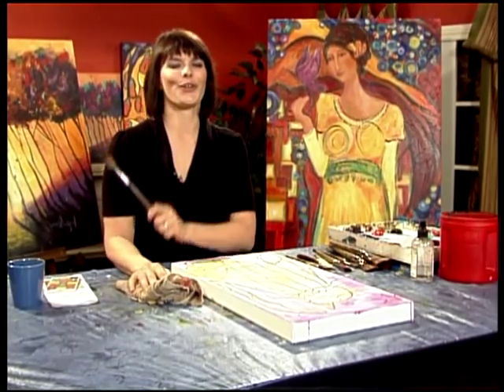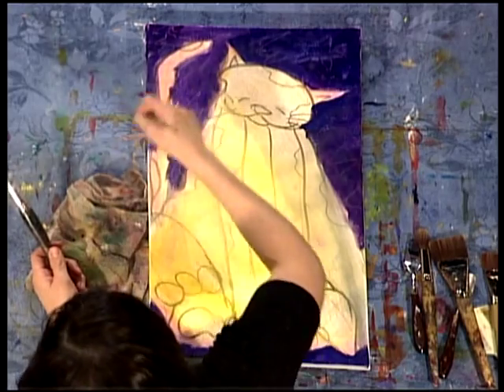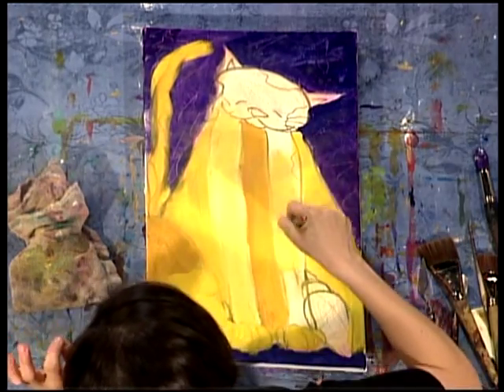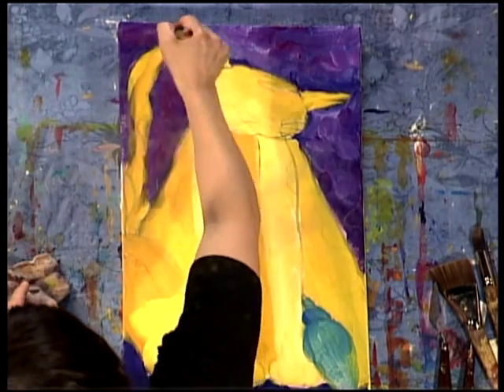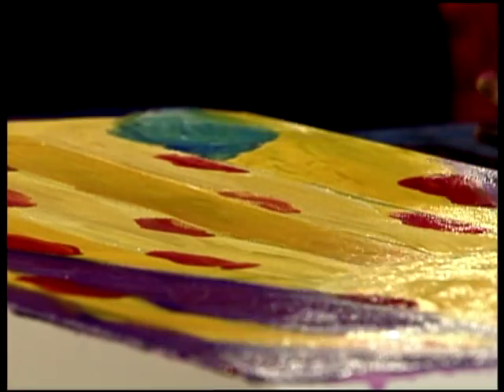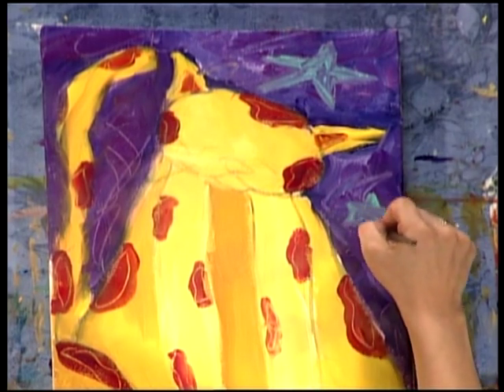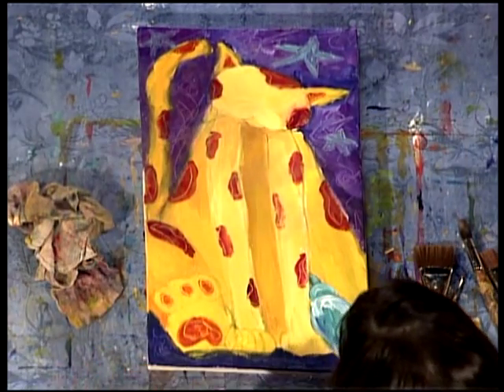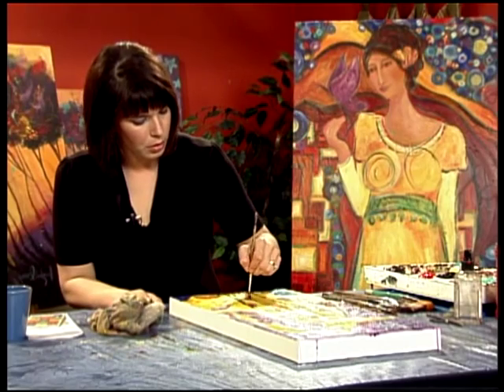Karrie on Canvas: Episode 31 "Have Fun With Cats!"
Discover the artist within you as you paint along with local artist, Karrie Evenson. Her colorful commentary adds another layer to her easy style and encouraging instruction. In this episode, Karrie paints a pretty kitty and does it in her own loose and free style!